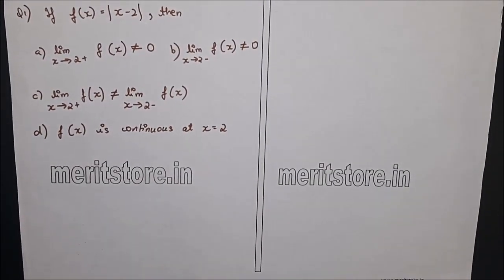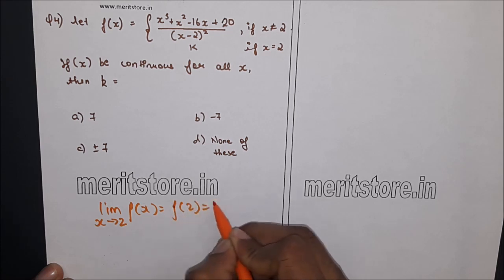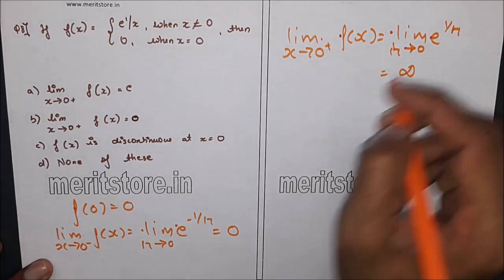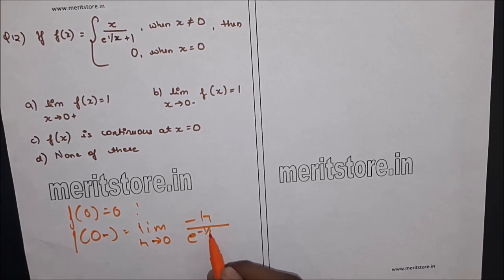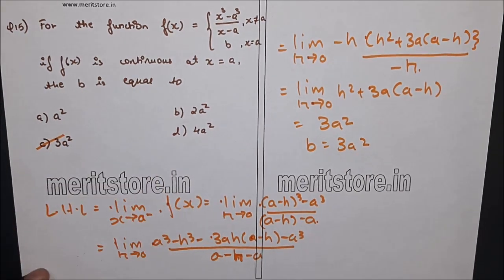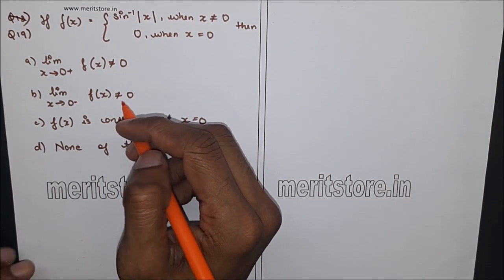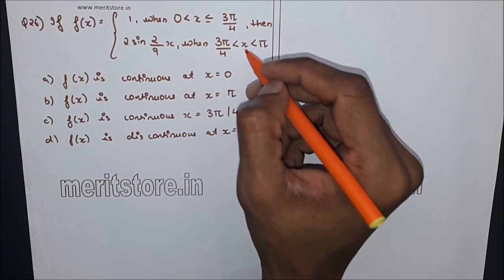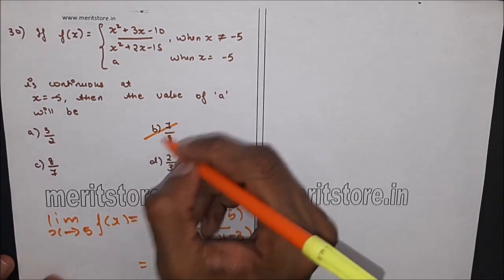Continuity - Level 1 MCQs | JEE